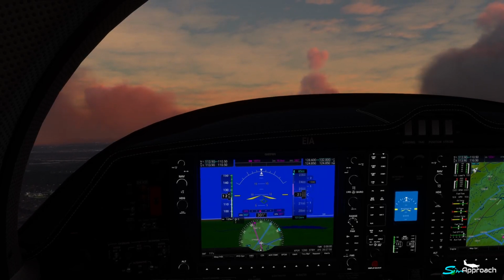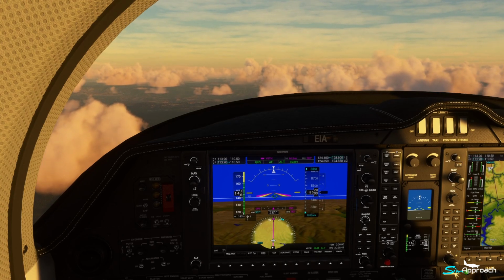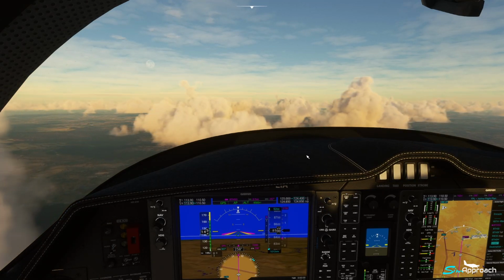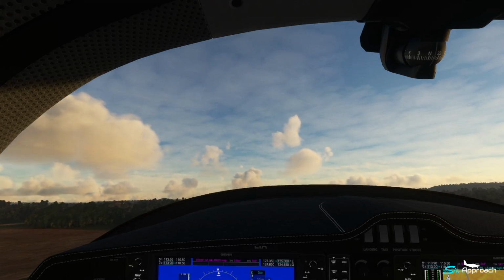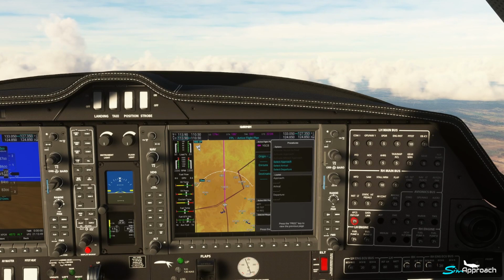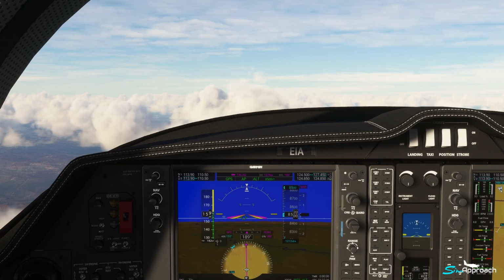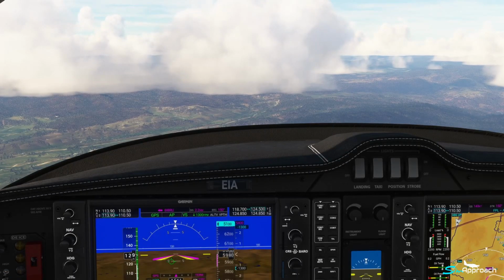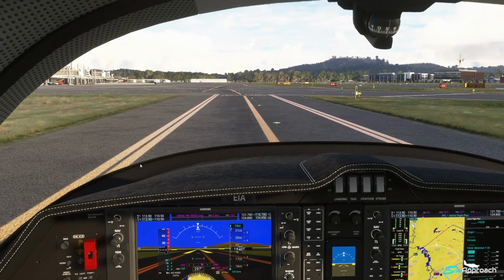ATC Game Changer SayIntentions.AI in MSFS - Diamond 62 IFR VFR Plus Flight Following YSBK to YSCB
Experience the future of Air Traffic Control (ATC) simulation with @SayIntentionsAI  in Microsoft Flight Simulator! Join us on a thrilling flight from YSBK to YSCB via YBTH in Australia aboard the Diamond 62, showcasing the seamless integration of SayIntentions.AI for both IFR and VFR flying. Witness the realism and precision of virtual ATC communication as we redefine the future of flight simulation.